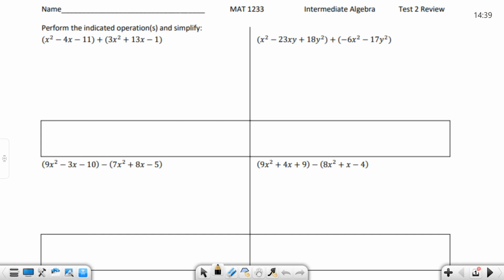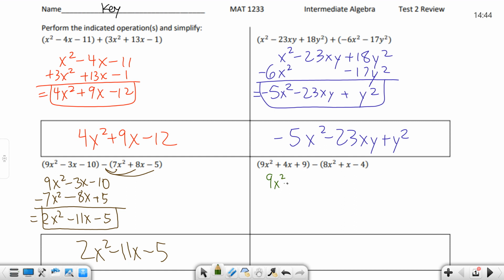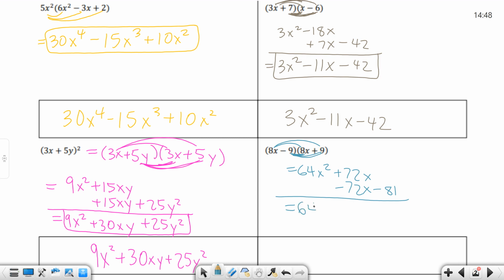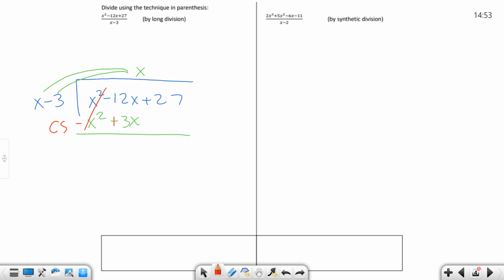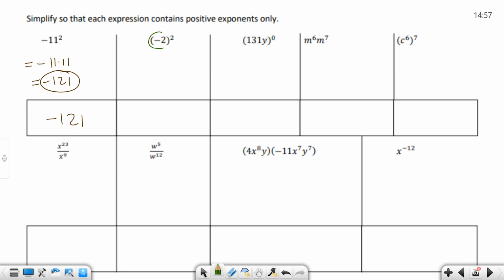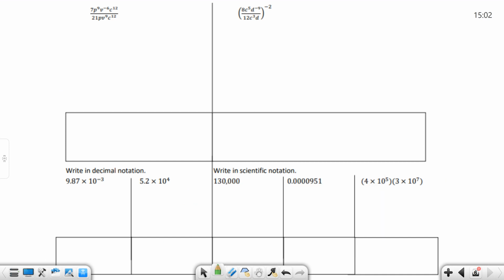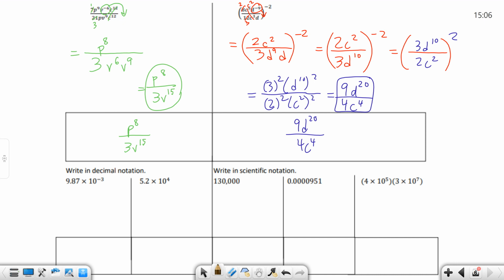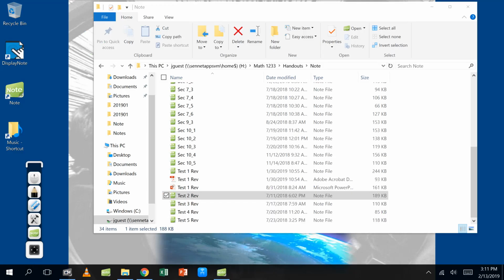Test 2 Rev 1233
Review of Test 2 for Intermediate Algebra